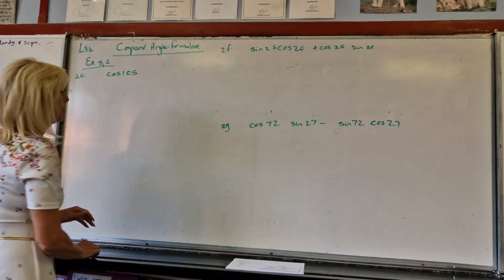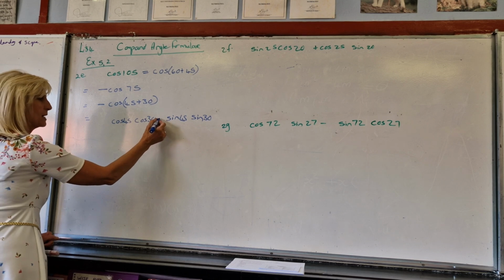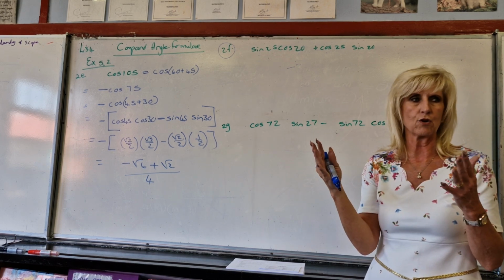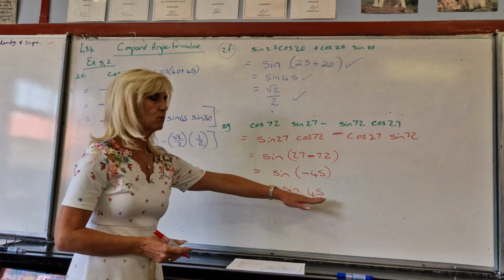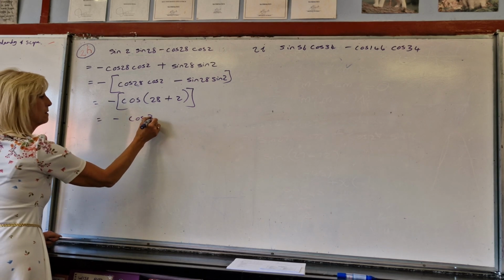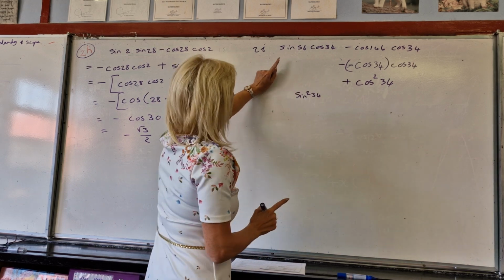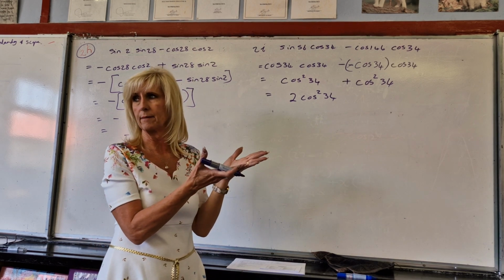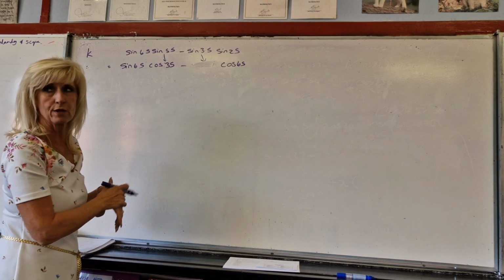Allies Mathematics - GR 12 - Lesson 34 - Compound angles